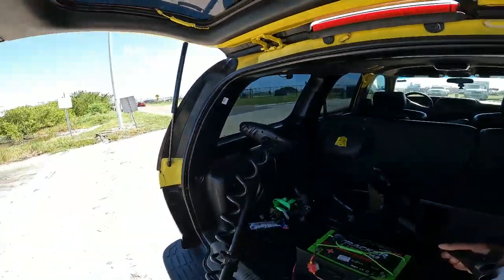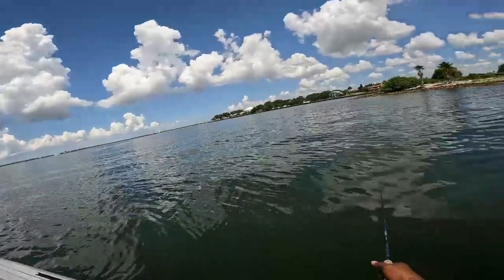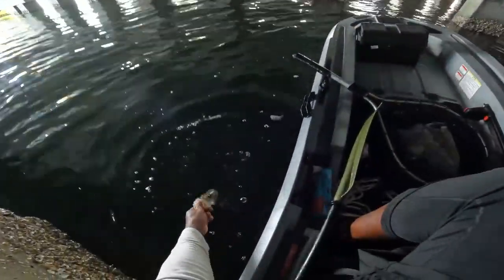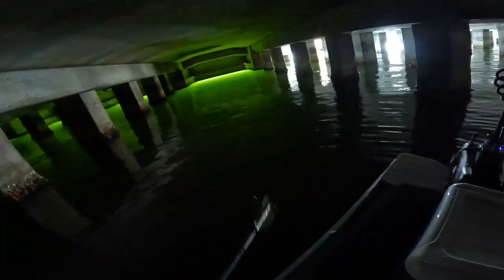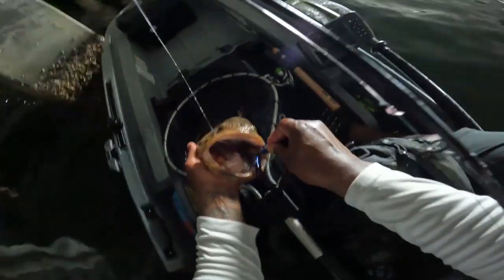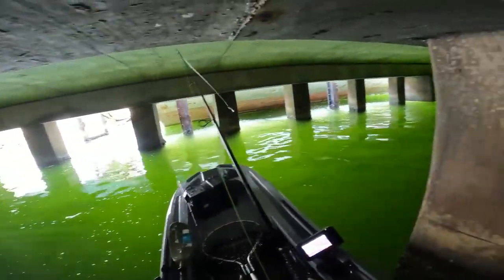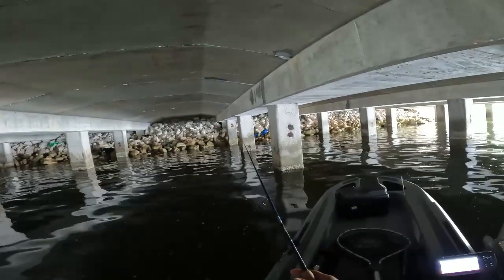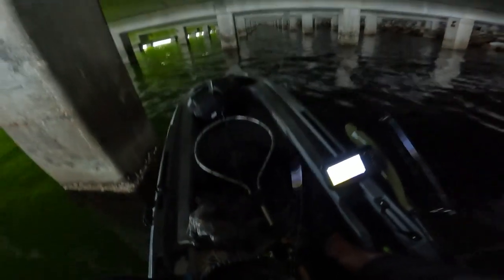Fishing Davis Island on the 4th of july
Fishing Davis Island on the 4th of july for whatever bites